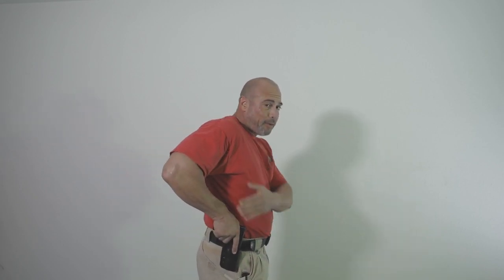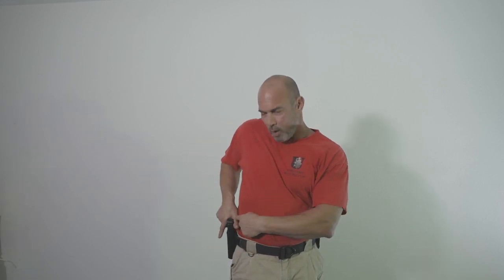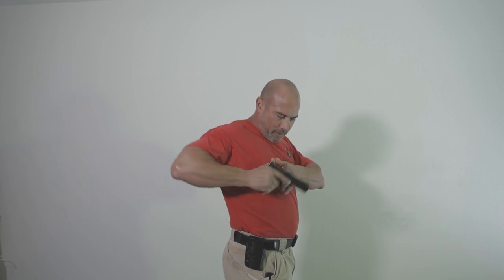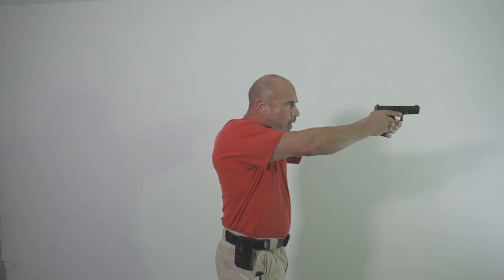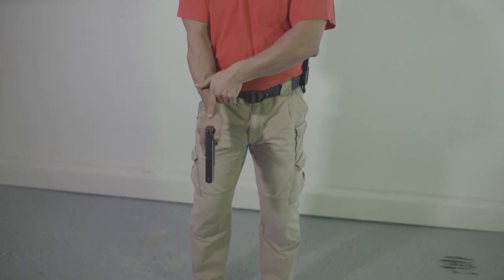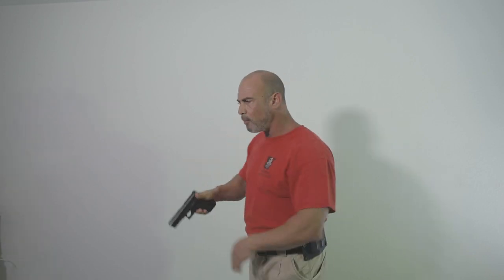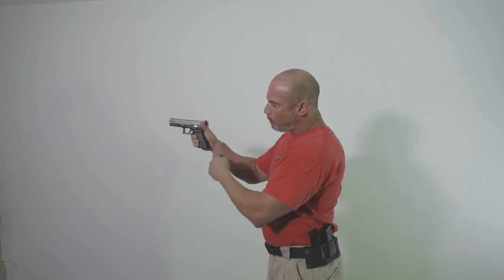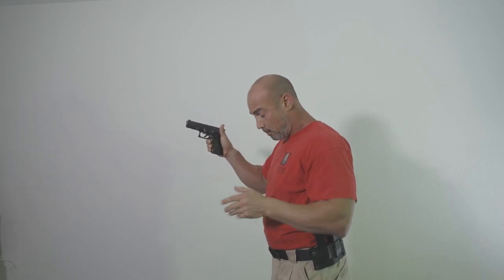Better pistol grip to control recoil and shoot faster accurately.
In this video I am going to demonstrate how to better grip the pistol so your support hand stays locked onto the pistol while firing, allowing for more control and faster more accurate follow-up shots, without having to readjust your grip between shots.